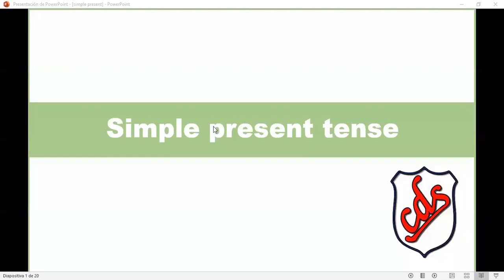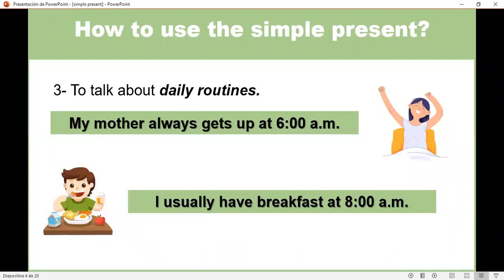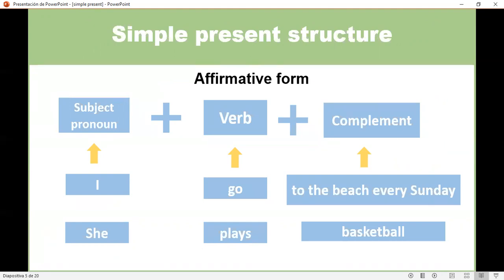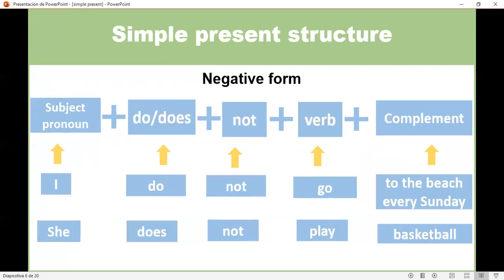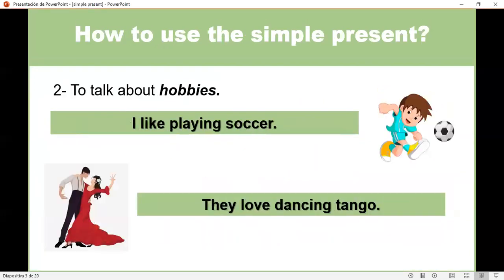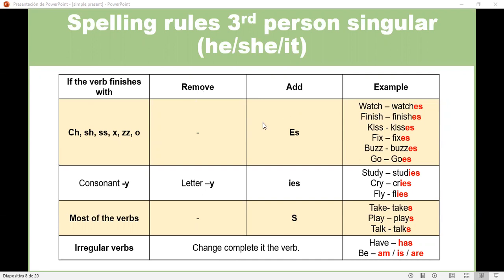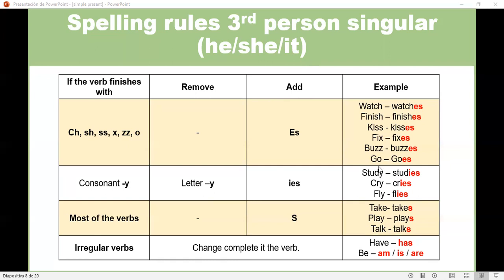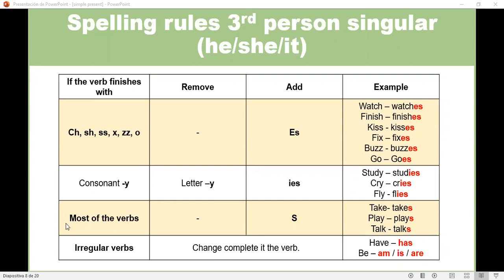Simple present tense